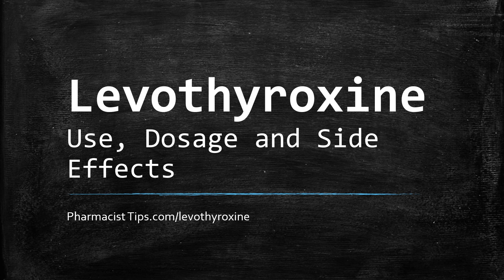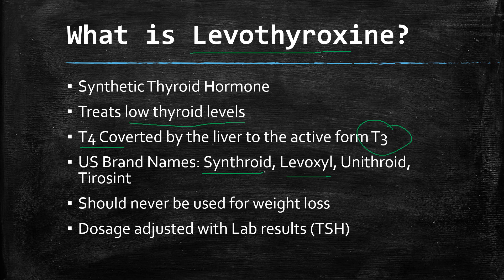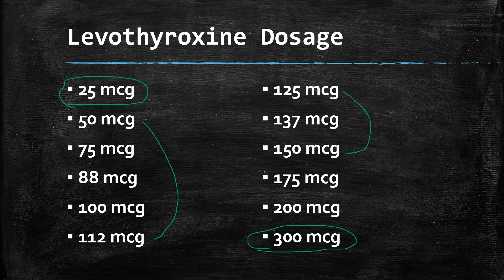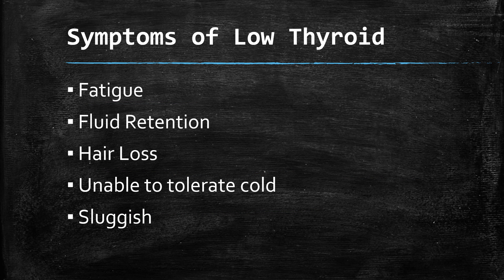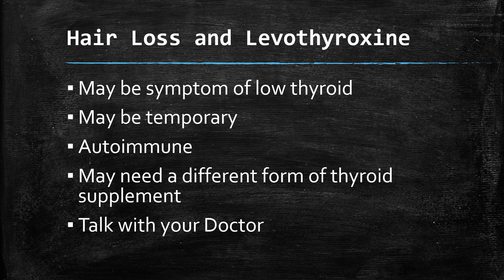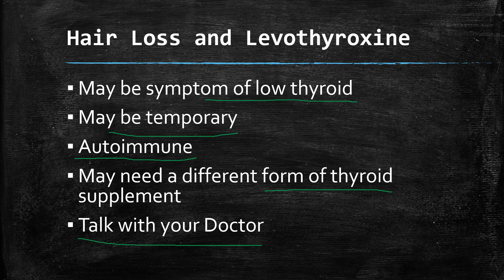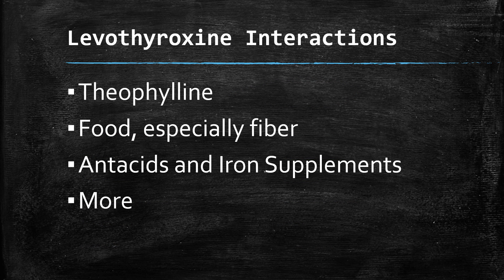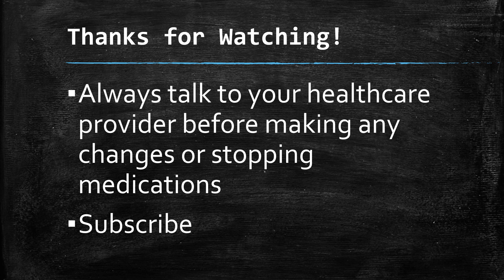Levothyroxine Use Dosage and Side Effects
Levothyroxine usage, dose and side effects are discussed.
Topics covered include:
What is Levothyroxine
Levothyroxine doses
How to take
Symptoms of low thyroid
Symptoms of high thyroid
Levothyroxine and hair loss
Levothyroxine side effects
Levothyroxine Interactions
Pharmacisttips.com/levothyroxine